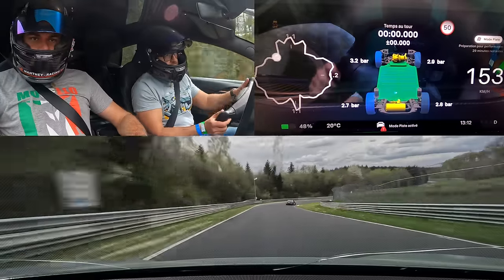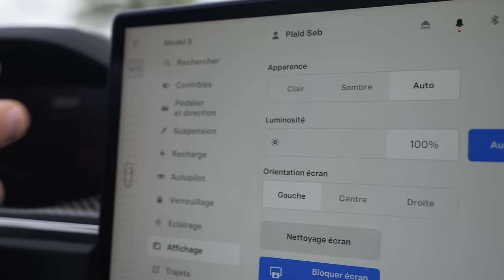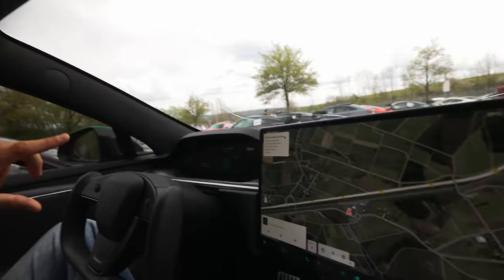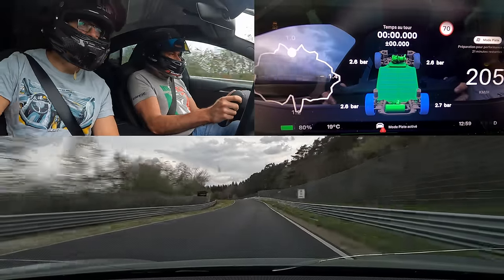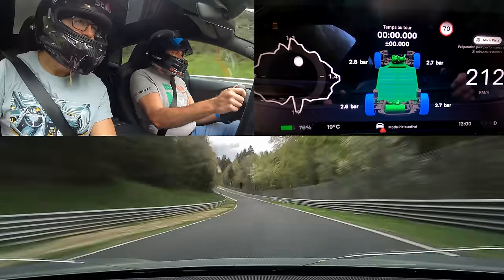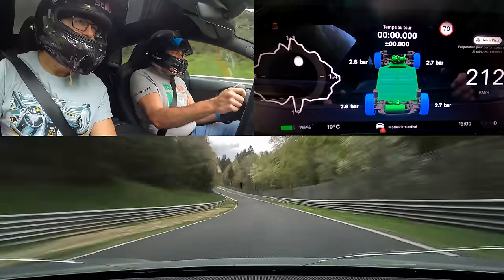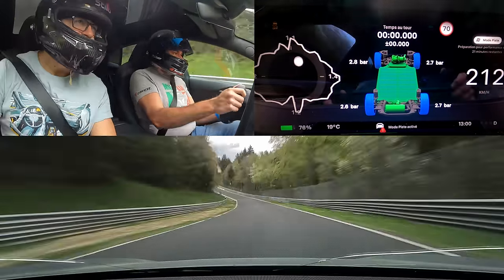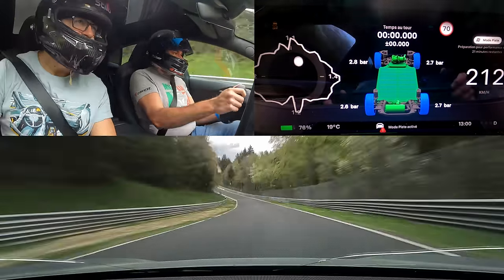DANGEROUSLY FAST & UNSTABLE: Tesla Model S Plaid // Nürburgring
Thank you @sebastianvittel74 for the lap!

00:00 Intro/Specs
04:23 Modes we were using
09:43 The Most Concerning Thing
12:57 Seb Driving, 88% SOC
23:51 Me Driving 52% SOC
32:24 FInal Thoughts